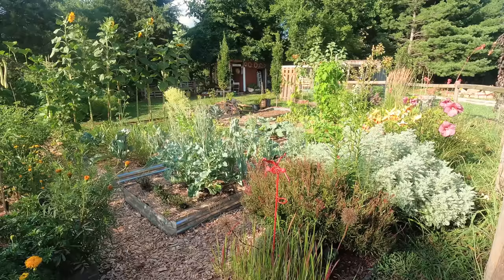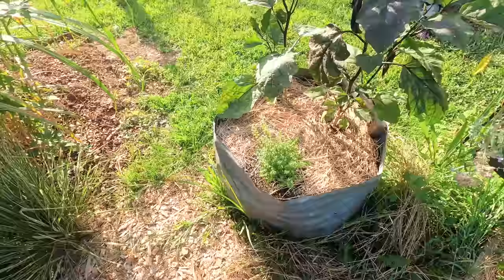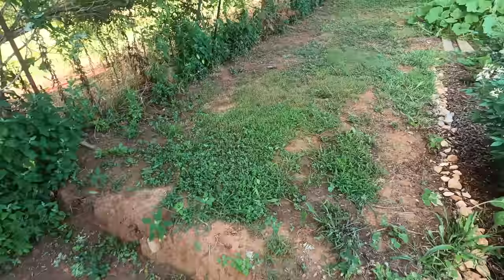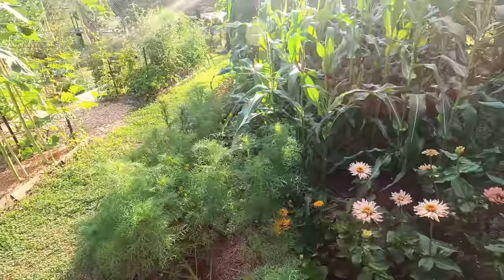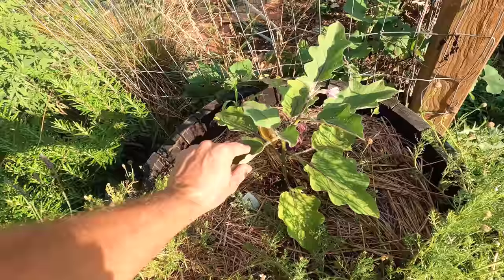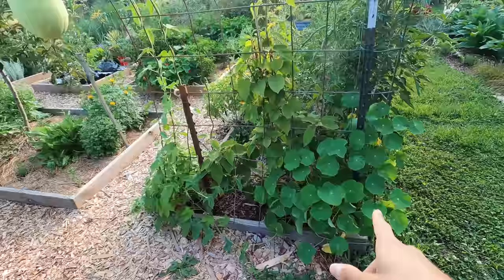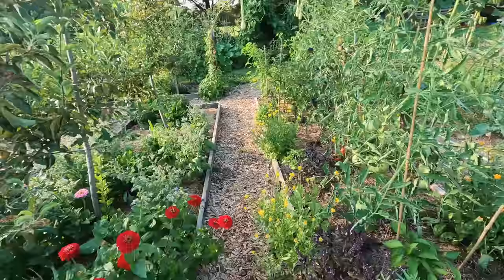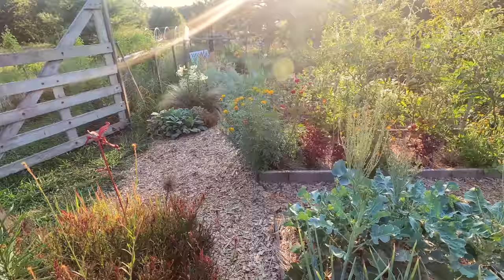Vegetable Garden Tour | Permaculture Inspired Garden | July 2021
Hey everyone!

The gardens are thriving here in Tennessee! We've reached a peak and everything is bursting with life. Join me as I walk you through all of the exciting updates.